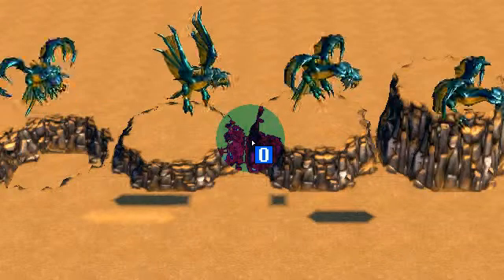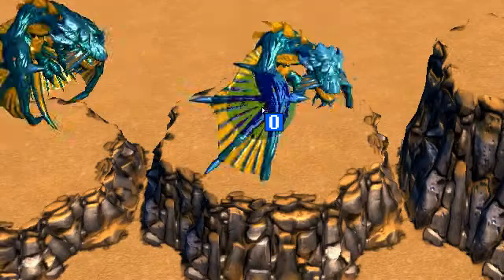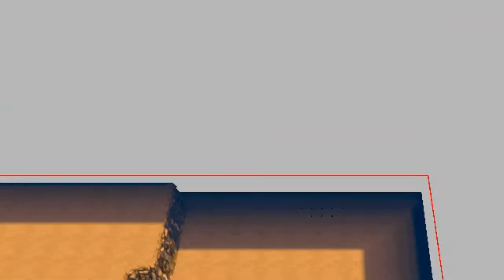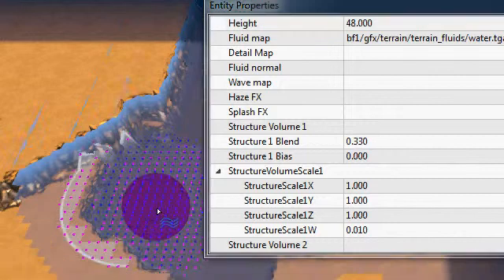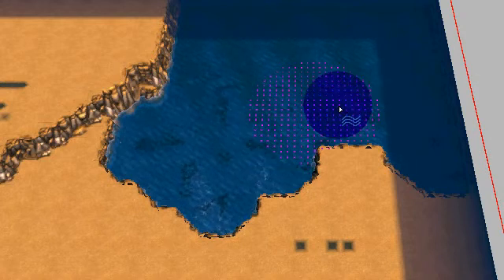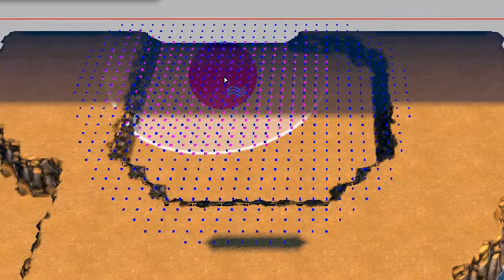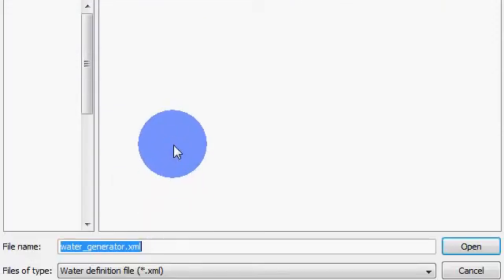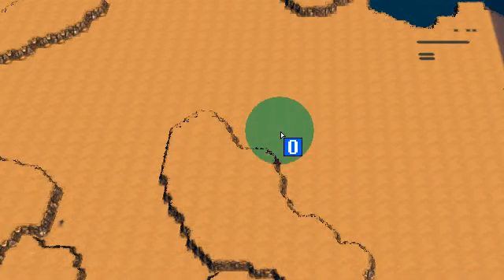2nd - Omelie's Battleforge tutorials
Why the recommended map heights?
How to make water areas.
How to texture water.